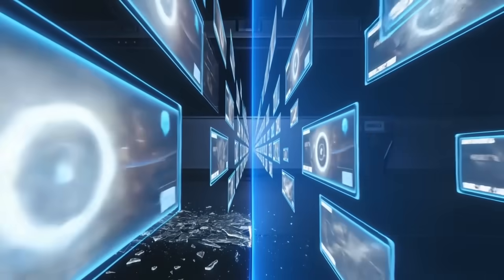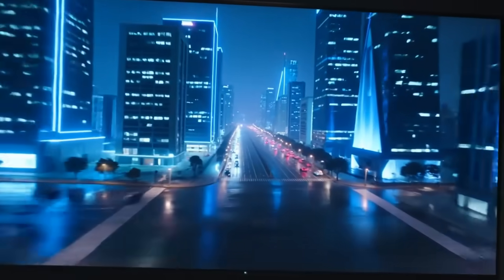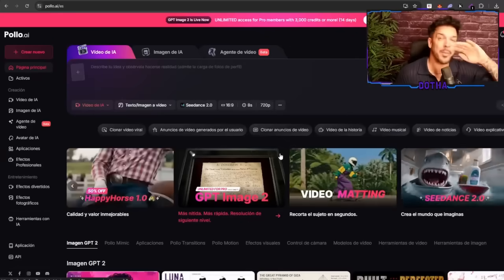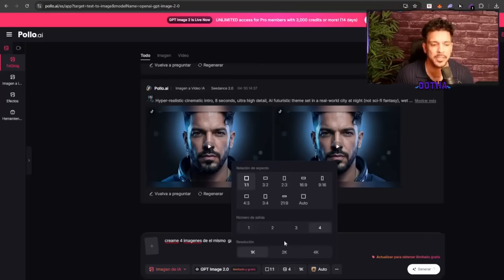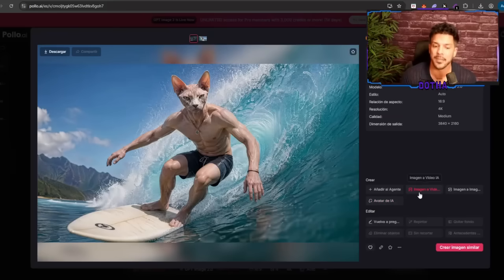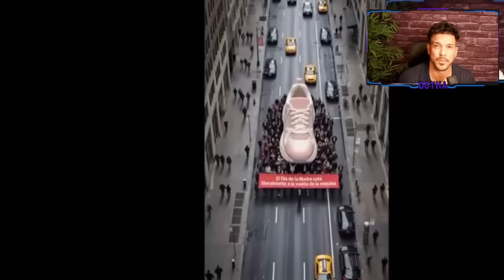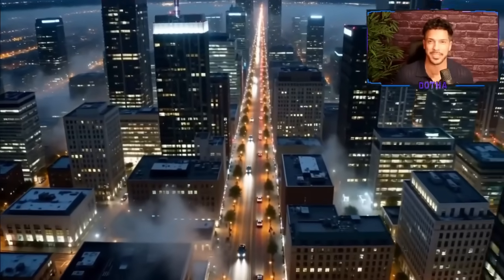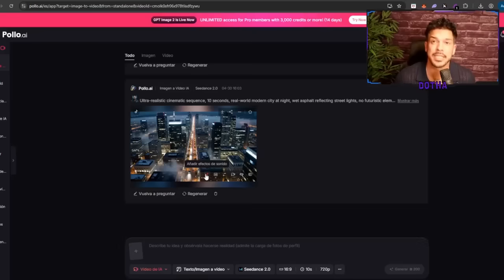Seedance 2.0 vs Sora 2 vs Veo 3 | The Results Are Insane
This video demonstrates the capabilities of Sedans 2.0, an advanced AI video model, showcasing its ability to generate realistic footage quickly. Learn how to integrate Sedans 2.0 with GPP Image 2 within Follow AI for professional-quality content, making it an excellent ai video tutorial. This process highlights effective ai content creation, enabling ai filmmaking without a large budget.